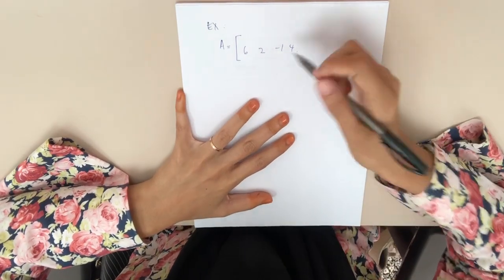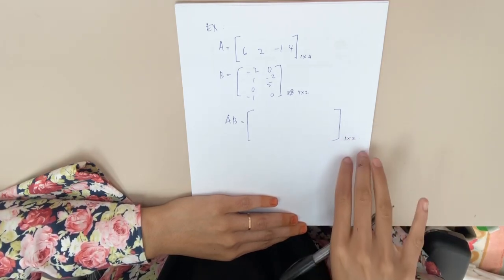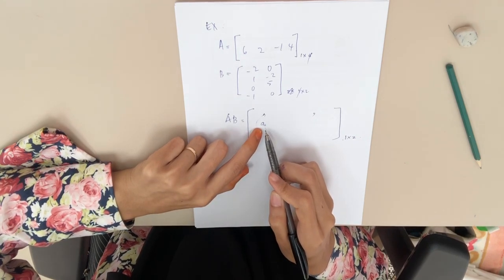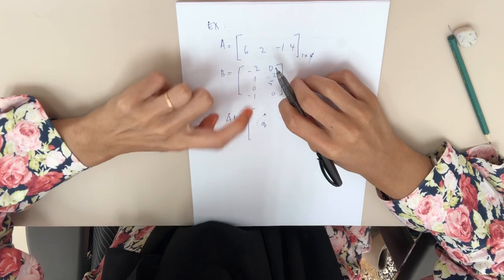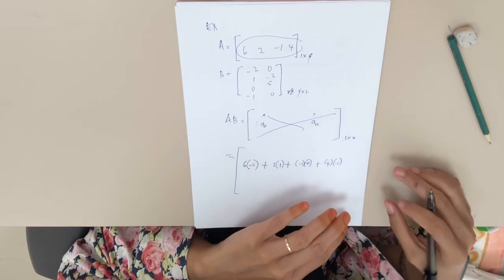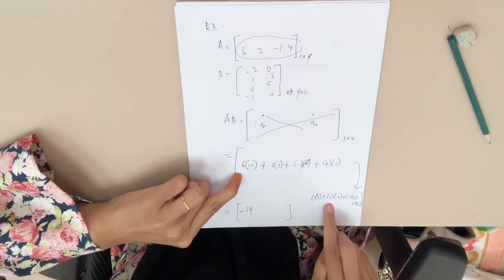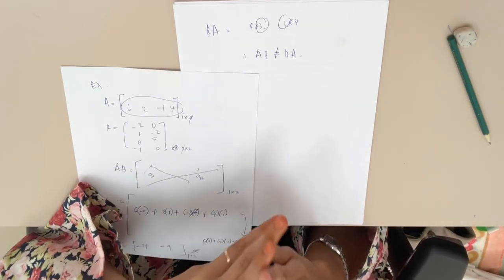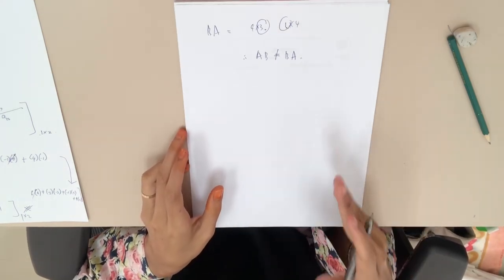Matrices - basic operation pt 2